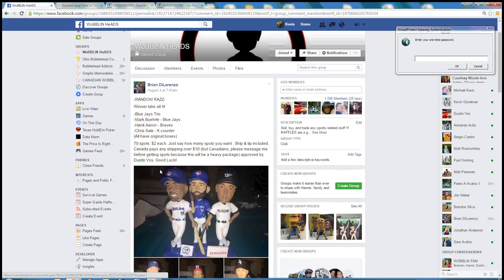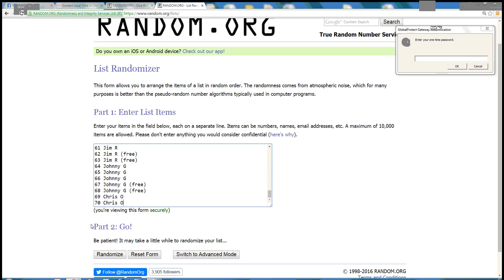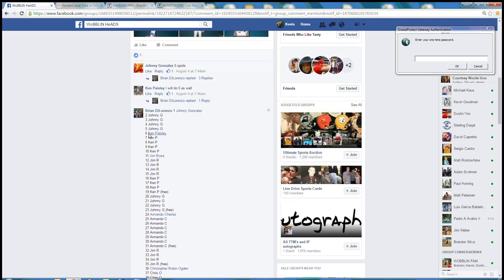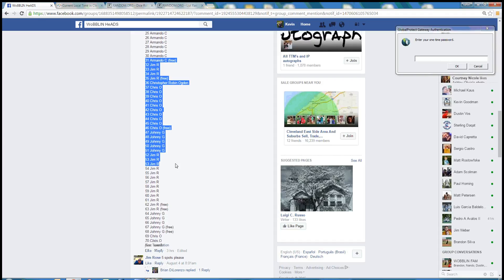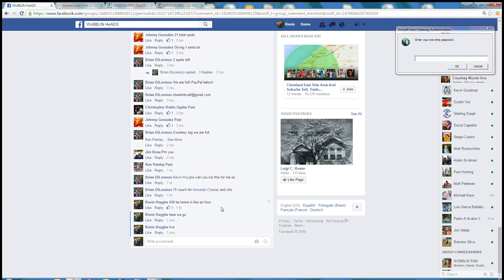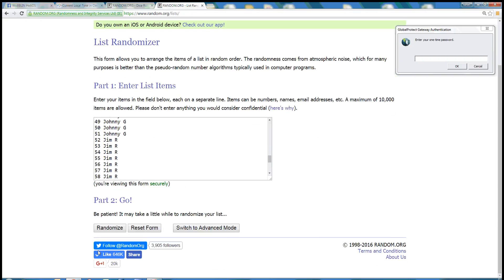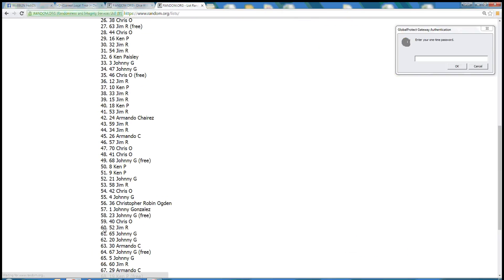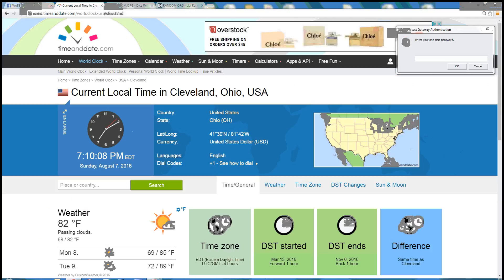Deelow stuff 8 7